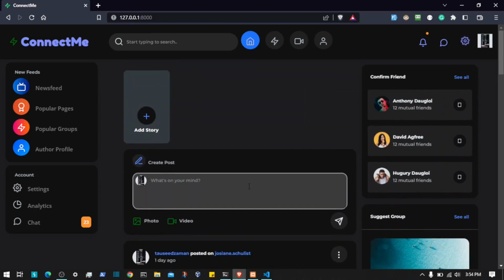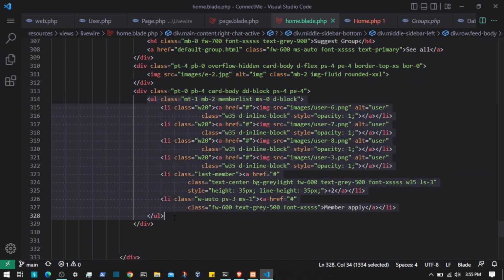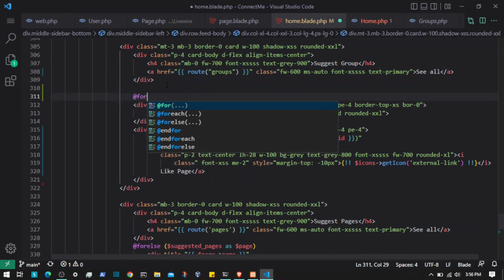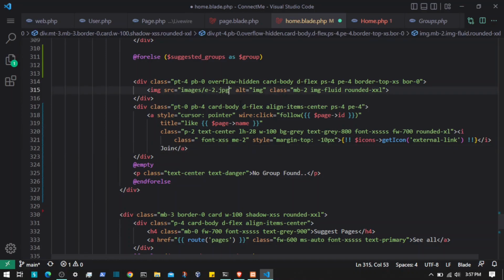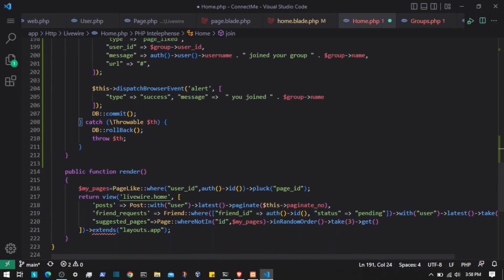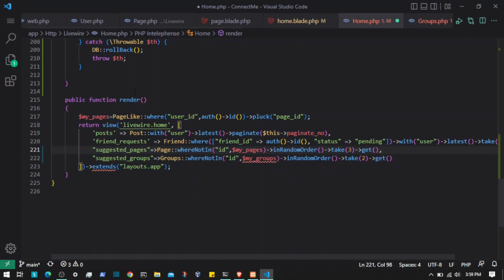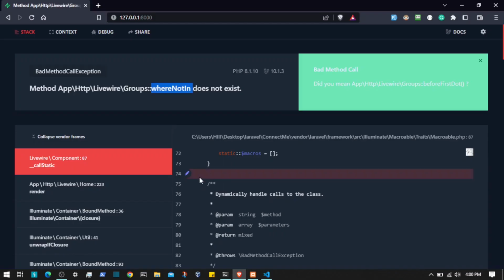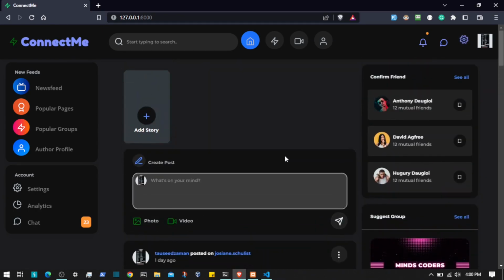Let's add Groups Suggestion | #38 | Social App with Laravel